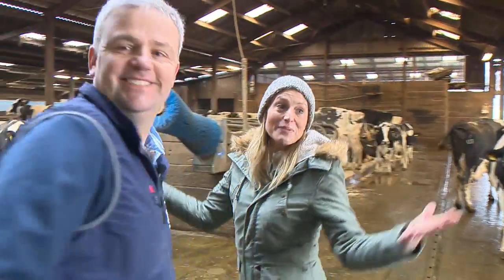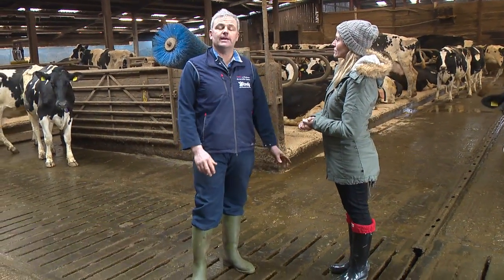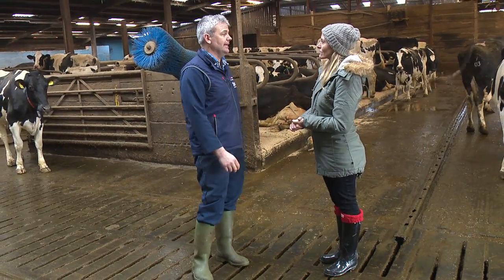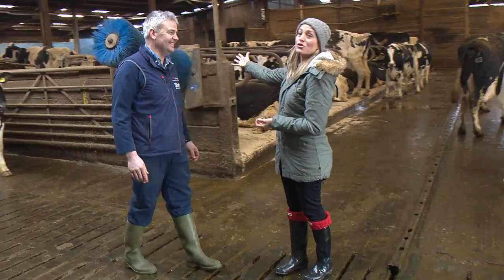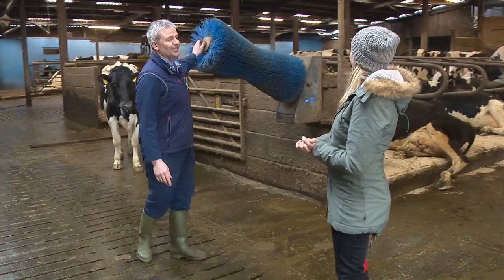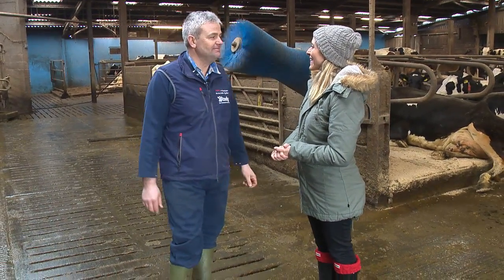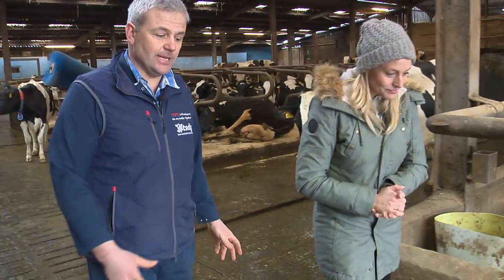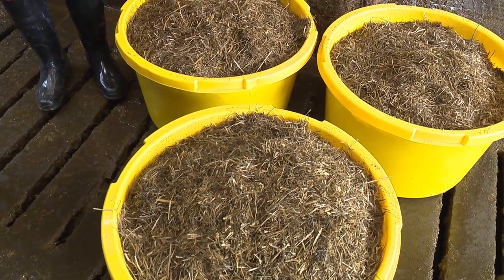Magnificent Milk: where the cows live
Cows are friendly, sociable creatures that have their own beds, and even like to brush their own hair. Learn all about their living quarters in this video.

For lots of teaching materials to accompany this video, or to watch the full Online Field Trip, visit our